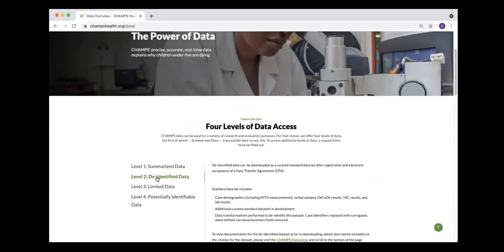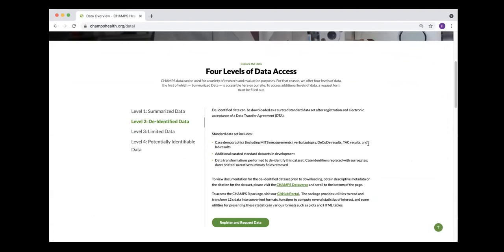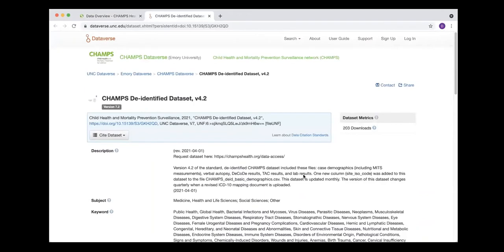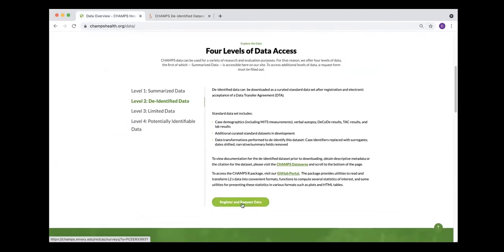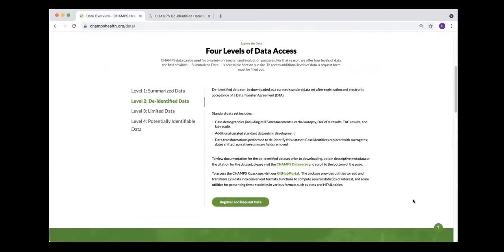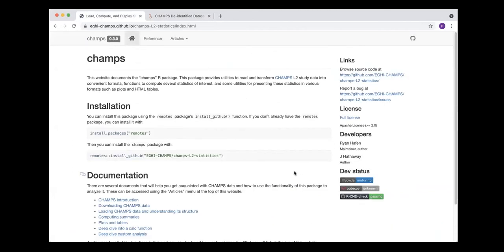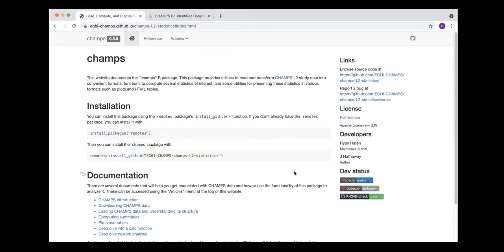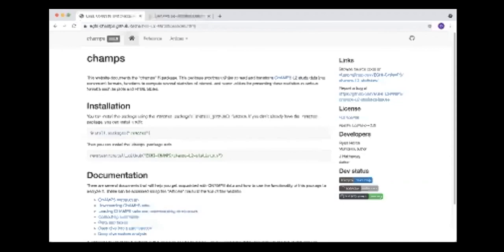CHAMPS Data Access Snapshot - L2 De-Identified Data, Dataverse, and GitHub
In this clip, Dr. Dianna Blau takes us through requesting CHAMPS De-Identified datasets, exploring our data dictionaries on Dataverse, and code from CHAMPS publications available on GitHub.